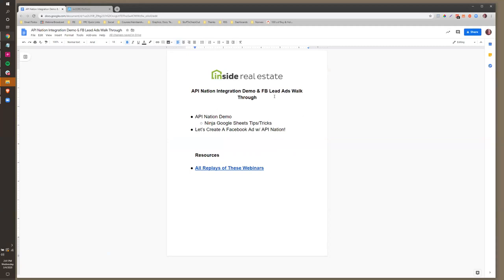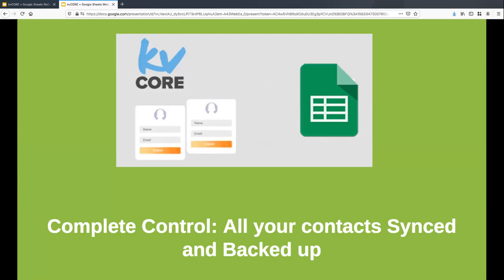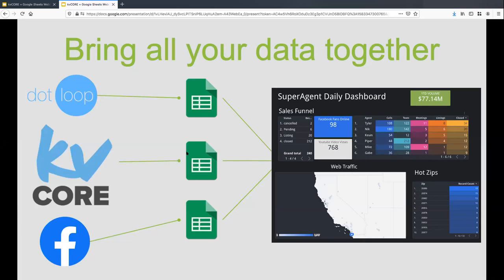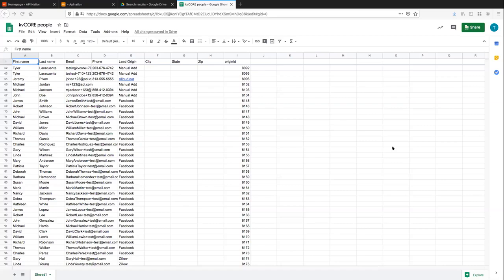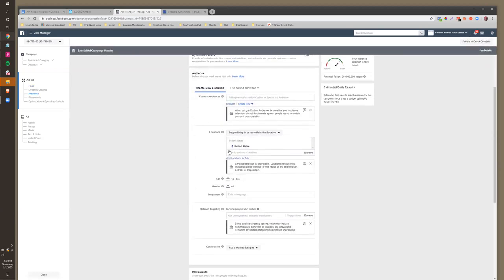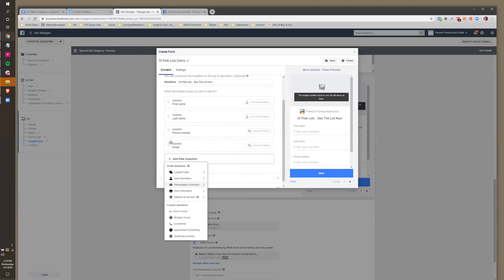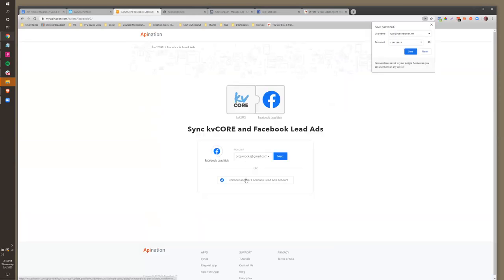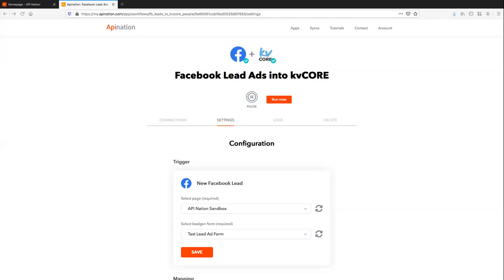Realty Right Syncing kvCORE With Google Sheets & Facebook Ads via API Nation